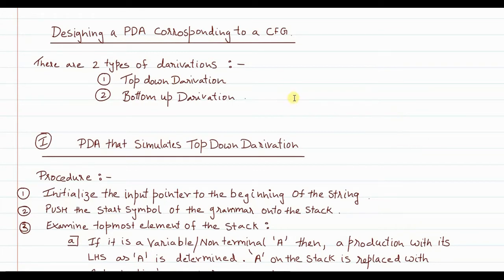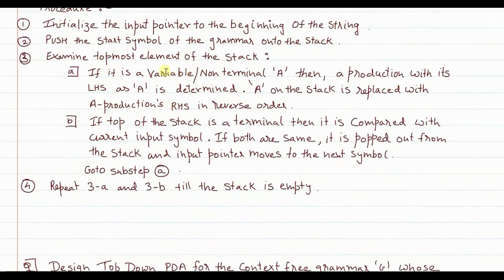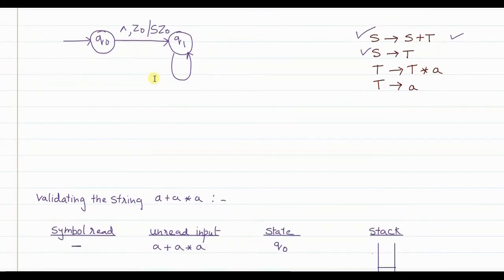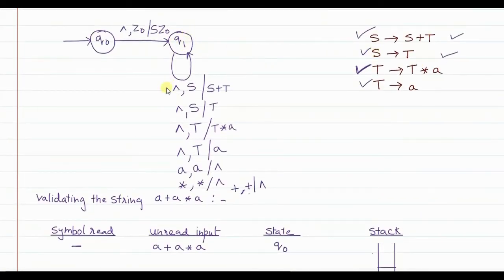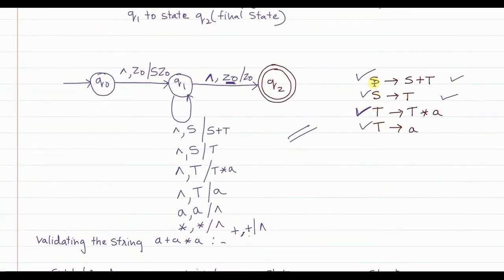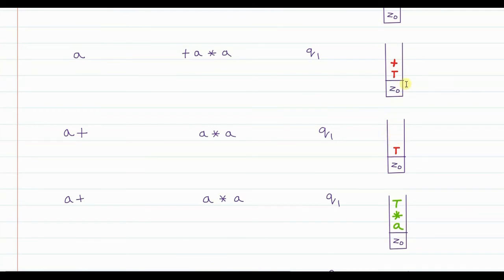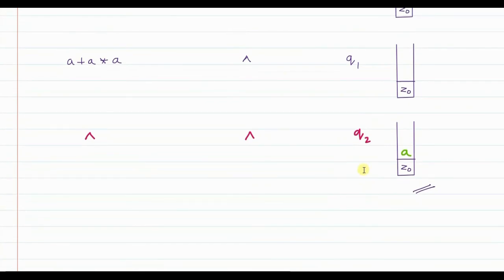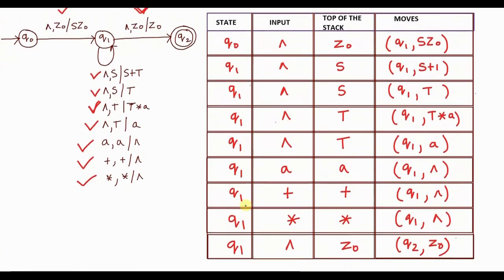UNIT3 LECTURE 43 CFG To PDA conversion : Top Down PDA